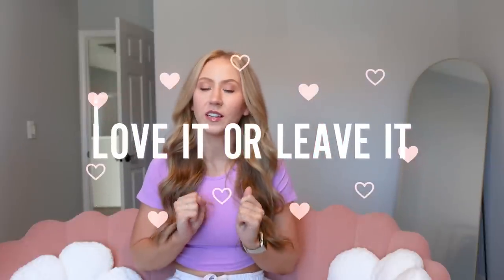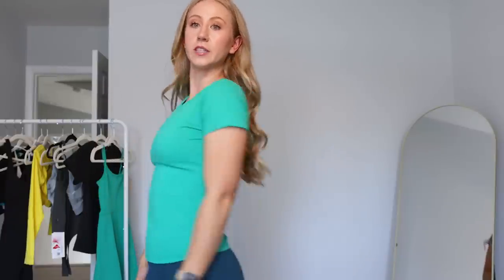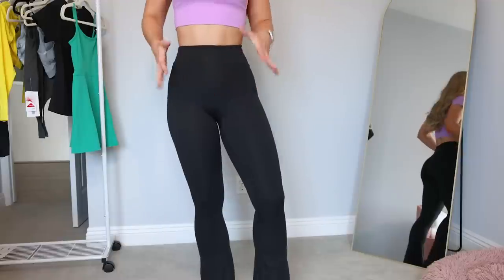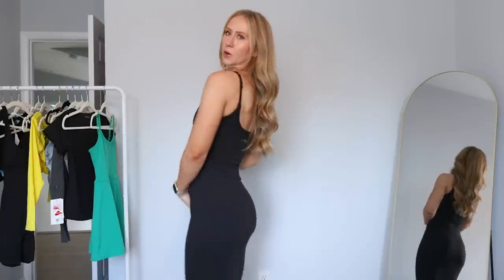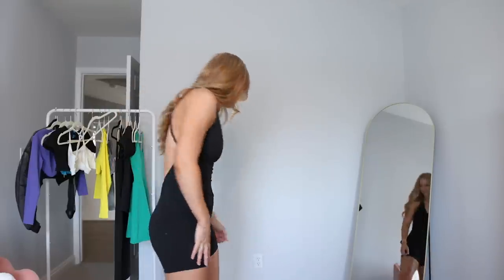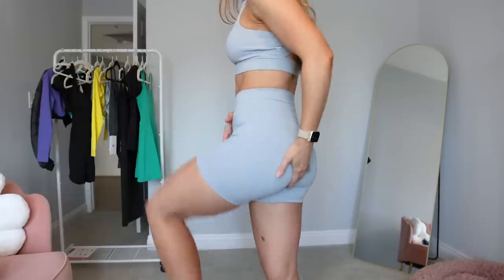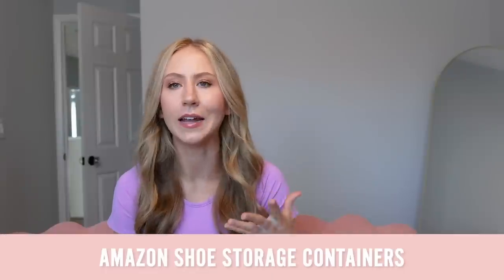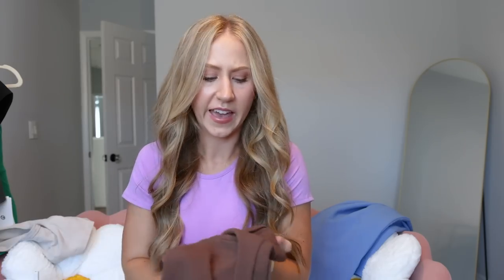Love It or Leave It Activewear Finds | July 2023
Welcome back to another Love It or Leave It! In this video, we will be going through a bunch of mini reviews, favorites, and quality updates. Think of this as your quarterly activewear book club where we just chat about new activewear we like and have updates from past things I've tried and as always contribute your thoughts in the comments. This video features brands such as P’tula, Aoxjox, Colorfulkoala, Amazon activewear, Abercrombie, Buffbunny, and more!

P'tula
Launch: July 20th at 8 PM ET

Aoxjox Sienna Low Impact Bra

Aoxjox Brooke Cross Back Jumpsuit

Aoxjox Becky Bra

Aoxjox Clarissa Short Sleeve Crop Top

Aoxjox Sienna Long Sleeve Crop Top

Colorfulkoala Dreamlux HR Shorts 6'' Inseam

Dreamlux HR Leggings 25'' Inseam

Dreamlux bowknot bra
(Not yet on the website)

Amazon Shoe storage containers

Timestamps
0:00 Intro
0:49 P'tula here comes the sun launch
13:32 Aoxjox
20:50 Colorfulkoala dreamlux line
27:30 Favorites
30:56 Quality updates

My Measurements
Chest: 28.5”, 72.5cm
Bust: 36.5”, 92.5cm
Bra size: 32 DD/DDD
Waist: 26”, 66cm
Hip: 38.5”, 98cm
Thigh: 23”, 58.5cm
Calf: 15.5”, 39cm
Inseam: 31.5”, 80cm
Weight: ~150lbs